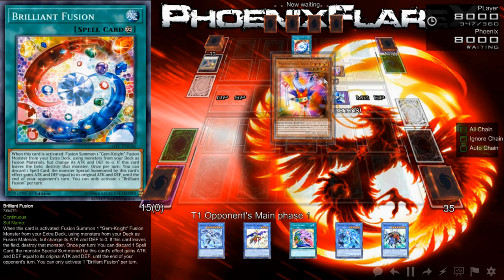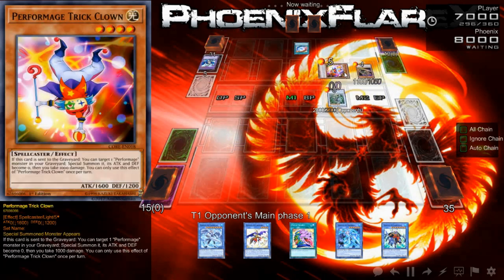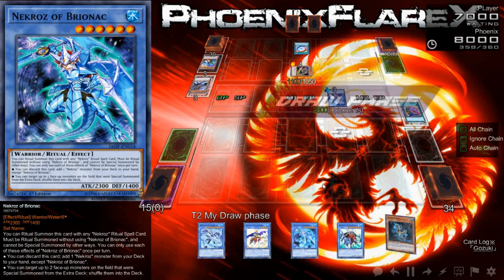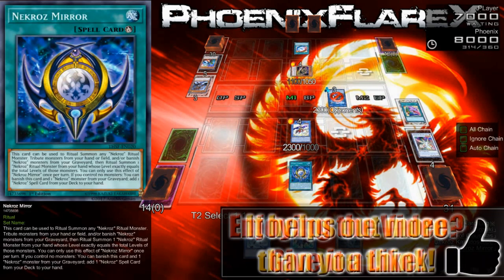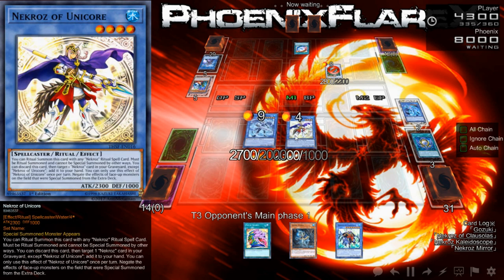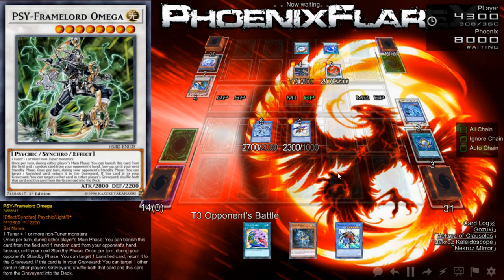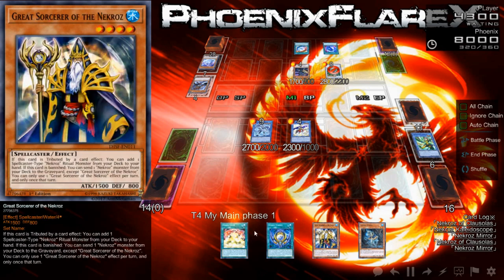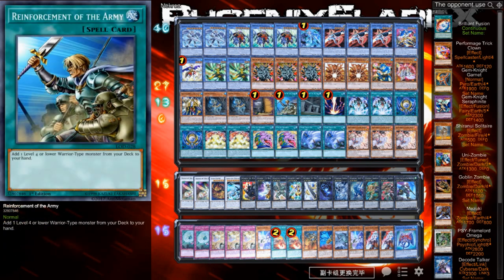Playing Nekroz on YGOpro2 vs. Shiranui Zombies: I'm Testing Settings So You Get Extra Vids :)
For the record the test was only slughtly successful :(